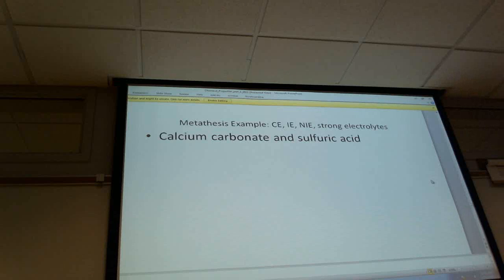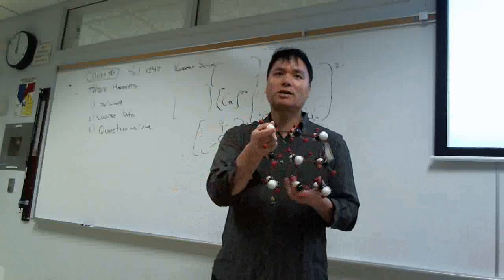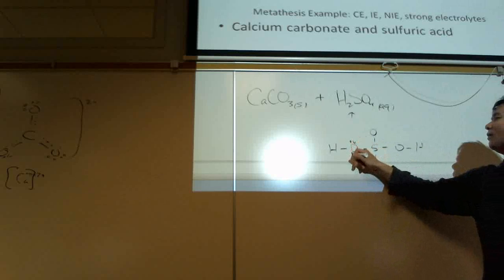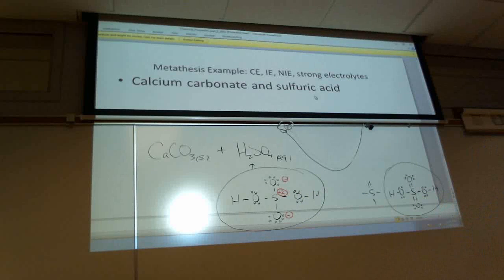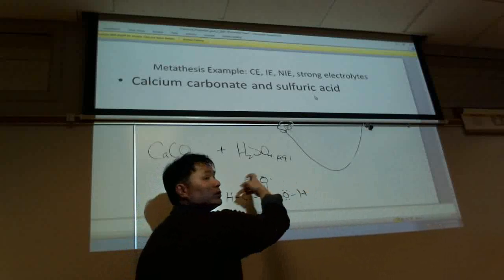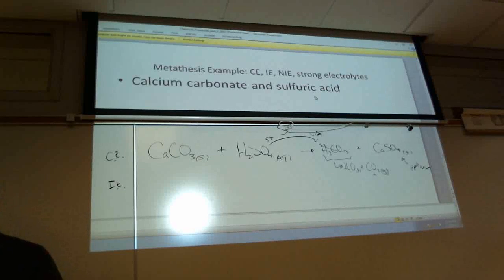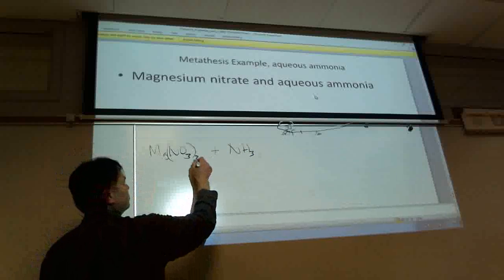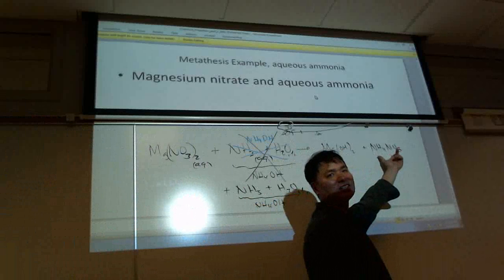Chem 1b 1242 01202015 pt 5